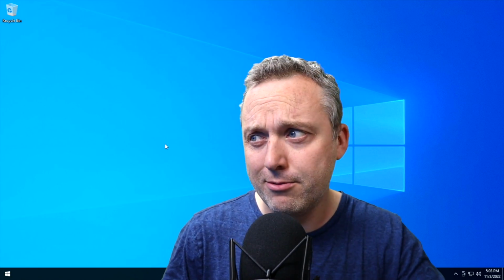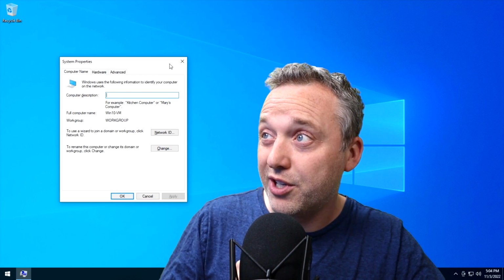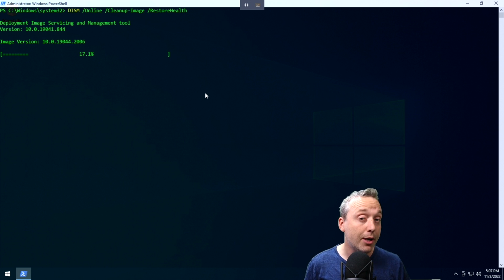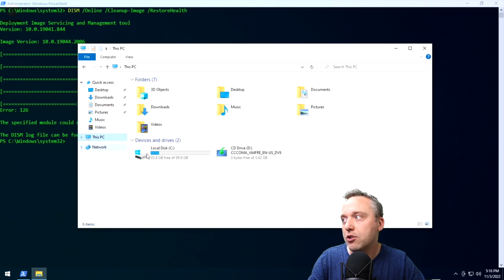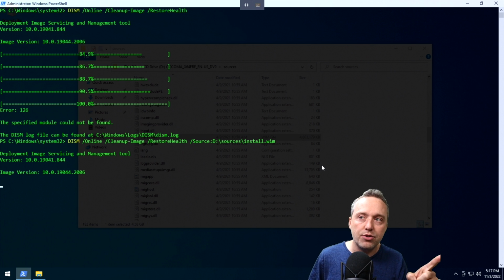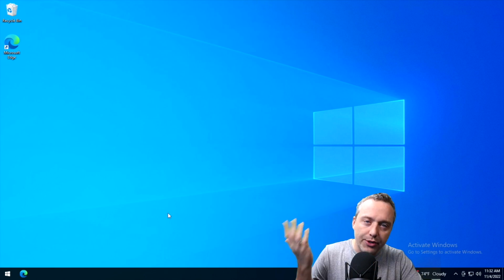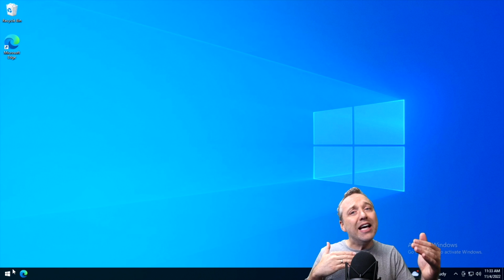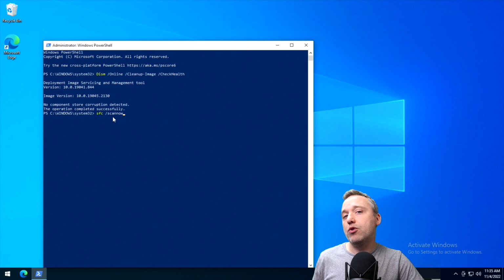Fix a Corrupted Windows Install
Using SFC and DISM is often done in haste and incorrectly. If you need to fix a corrupted install, then a special DISM command MUST BE issued.